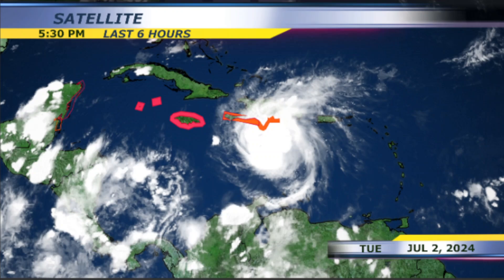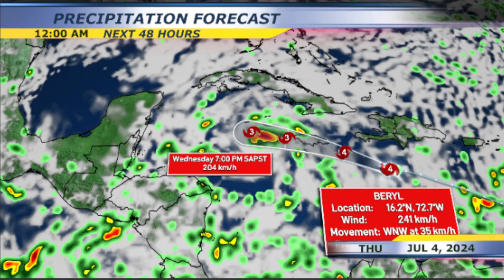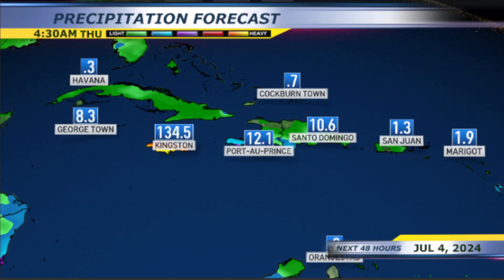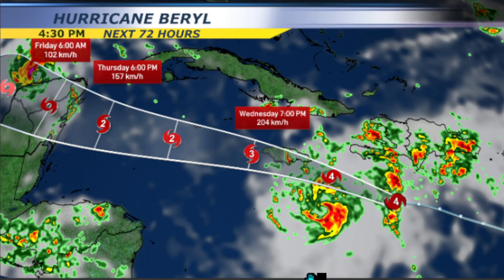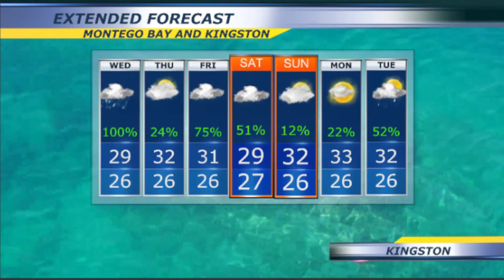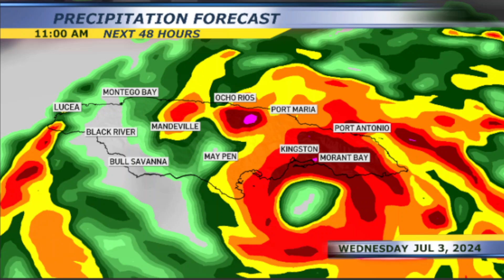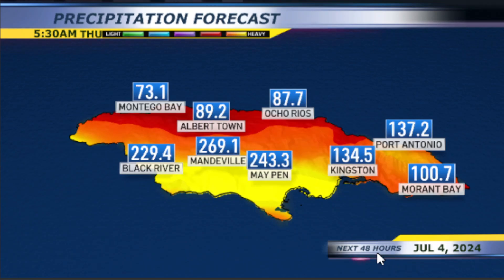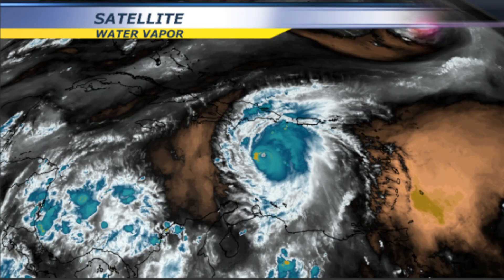Hurricane Beryl Forecast for Jamaica | Hurricane Beryl ForecastTrack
Hurricane Beryl is approaching Jamaica as a powerful category 4 hurricane.
00:00 Satellite image
00:45 Beryl latest update Cat. 4 and forecast track
01:40 Rain forecast for Jamaica
02:35 Precipitation accumulation for the Caribbean
03:10 Rain accumulation for Jamaica
03:50 Tropical track of Beryl and track of the next tropical system
04:40 Wind forecast
05:35 Extended forecast for Montego Bay and Kingston